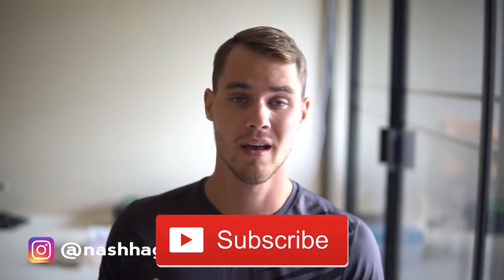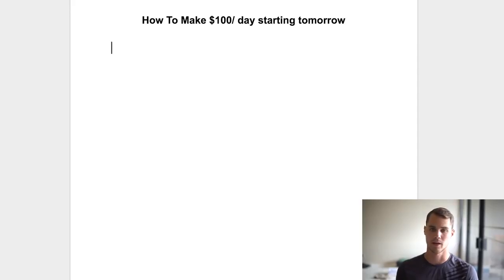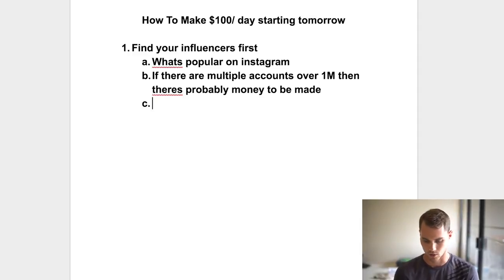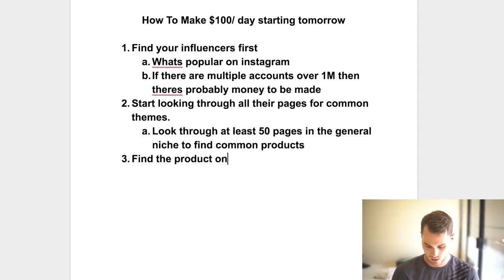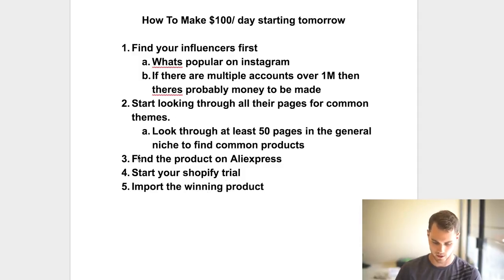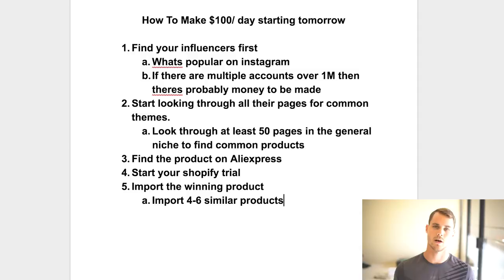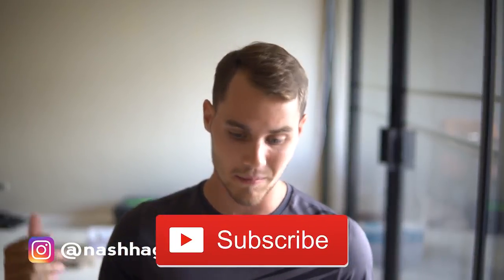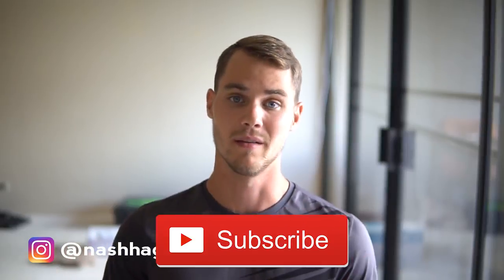Zero to $100/day in 48 Hrs With A Brand New Store - Shopify Success Story